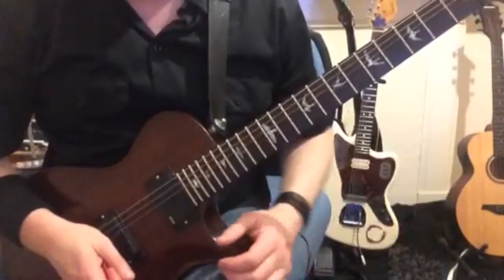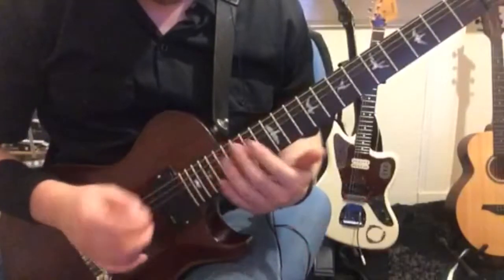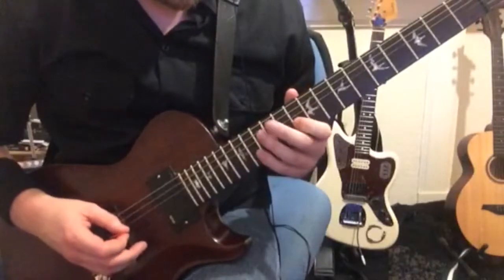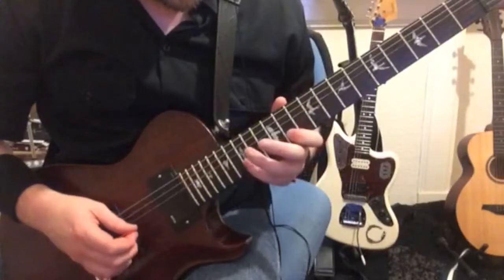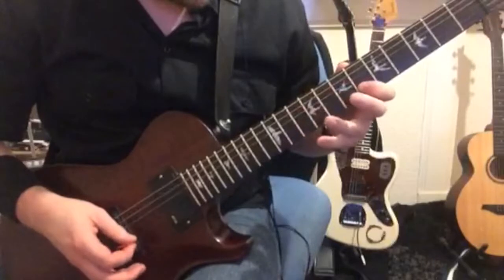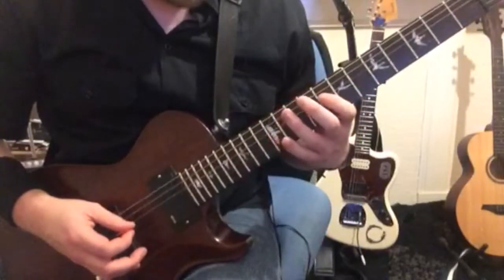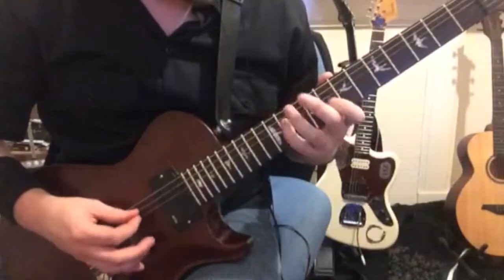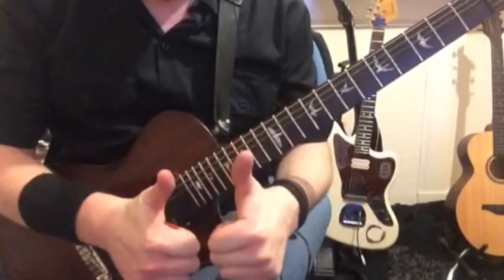Classical Cornflakes: A supreme warm up!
Hi guys!

Here is a classical inspired string skipping arpeggio exercise I put together using a very popular chord progression. It really does make for a great melodic warm up which utilizes both your fretting hand and picking technique. Start off slow and build it up!